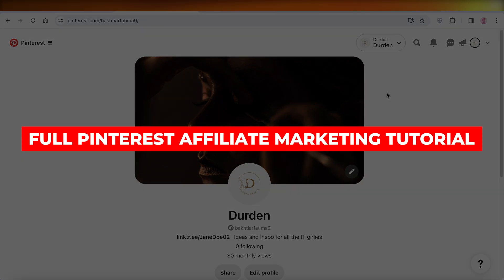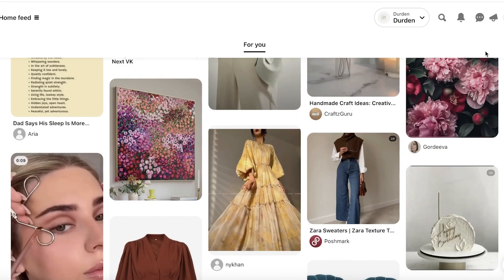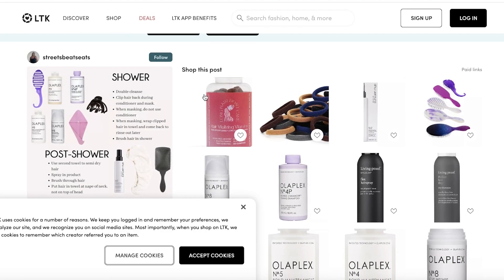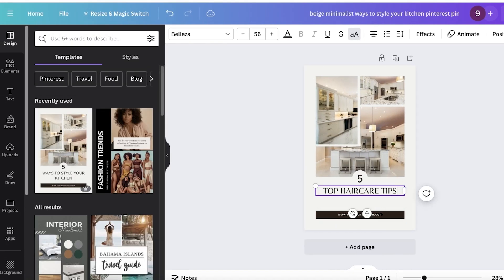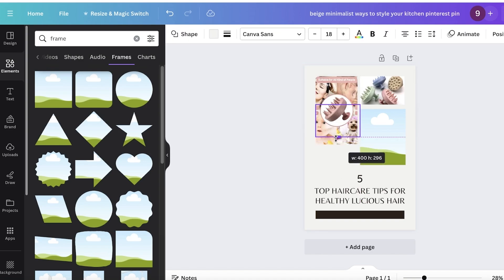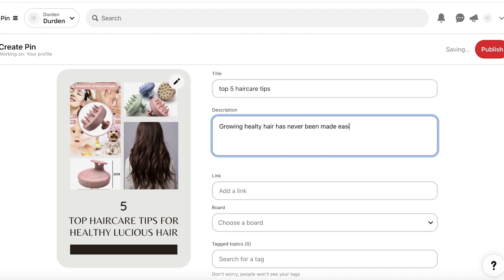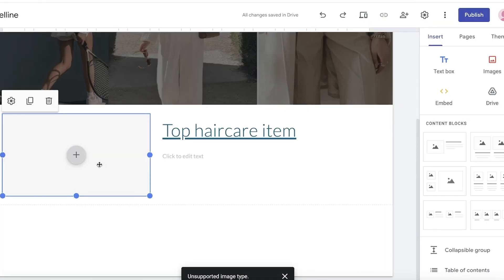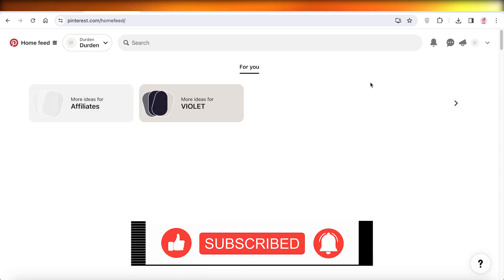Full Pinterest Affiliate Marketing Tutorial For Beginners 2024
In this video I will show you Full Pinterest Affiliate Marketing Tutorial For Beginners. This video will cover everything that you need to know and help you get started with this software.

Kind regards,